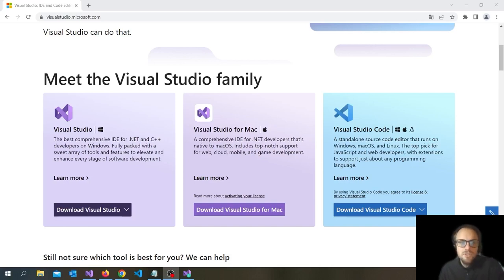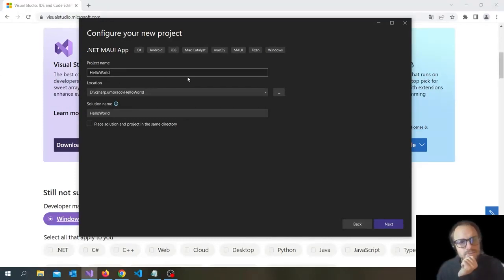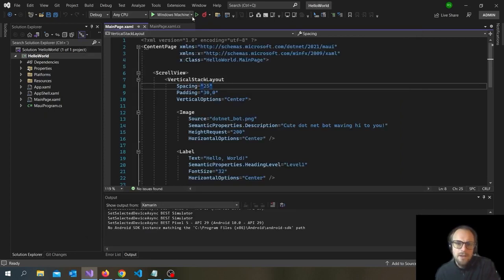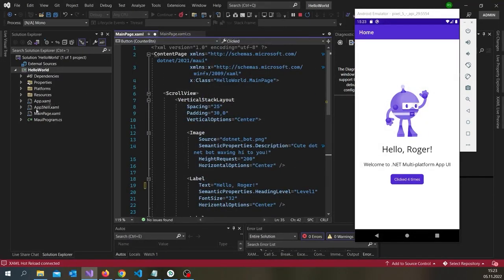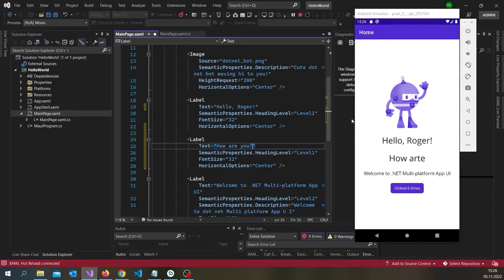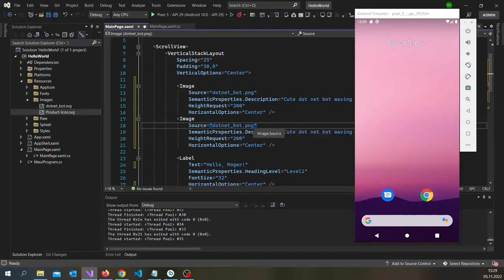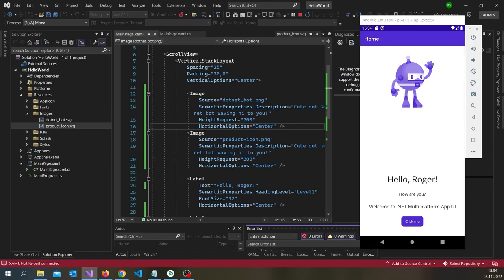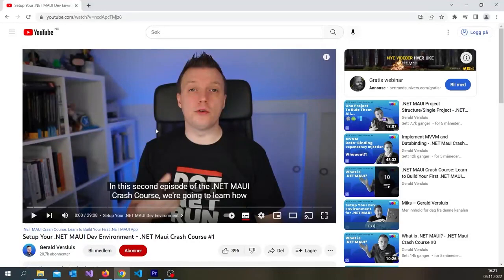Learn NET MAUI for beginners + Add new image DOTNET MAUI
.NET MAUI is a multi-platform framework for creating native mobile and desktop apps with C# and XAML.

This video will show you how to build your first mobile app.

You will also learn how to add an image, and how to debug image adding if the format or naming conventions isn't correct.

 If you need a more thorough guide, or have Mac OS, I recommend this introduction for developent setup by Gerald Versluis:

0:00 Install Visual Studio
1:27 Create MAUI project
2:42 Set up Android Emulator
4:16 Run Android App
4:36 Explanation of basic example-code
7:47 Add text
8:31 Add image (and debug image-errors)
13:16 Advanced development setup for Windows and Mac